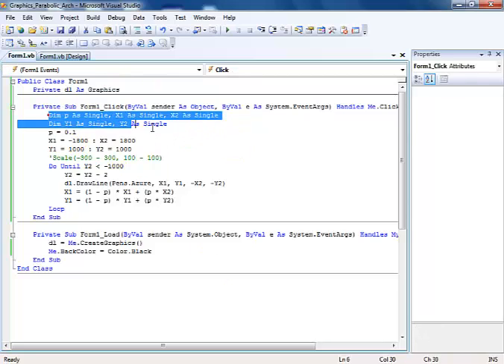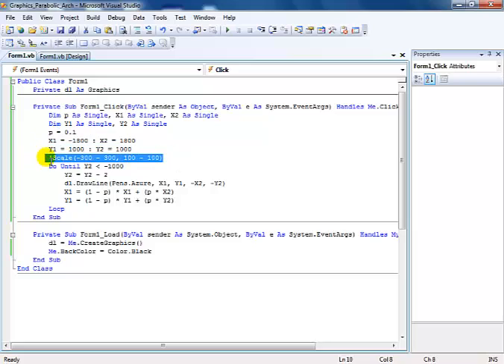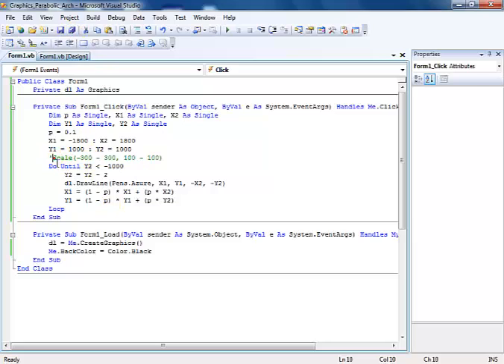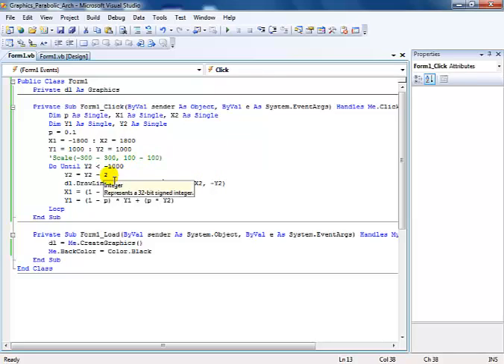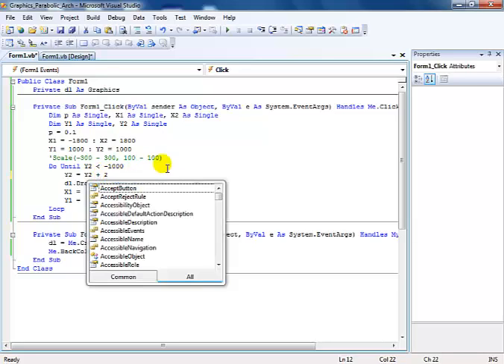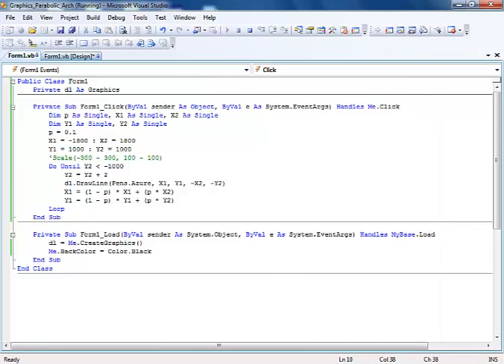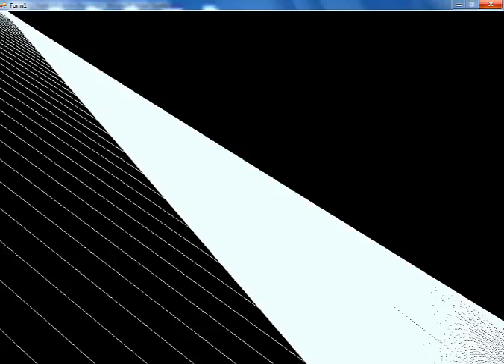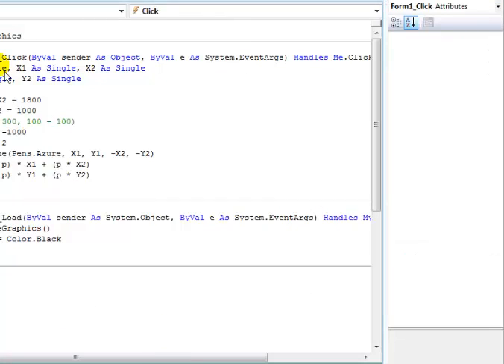Visual Basic.Net Graphical Tutorial of Parabolic Drawings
Graphical Tutorial of Parabolic Graphic